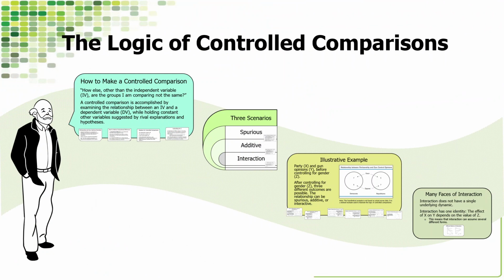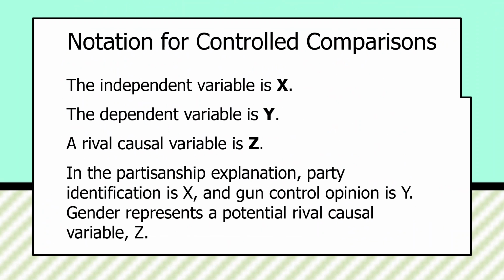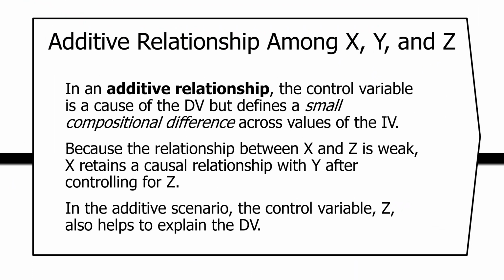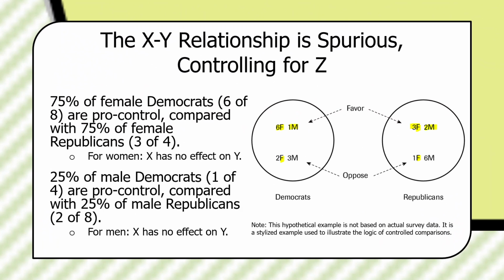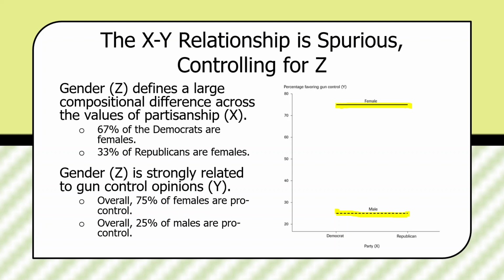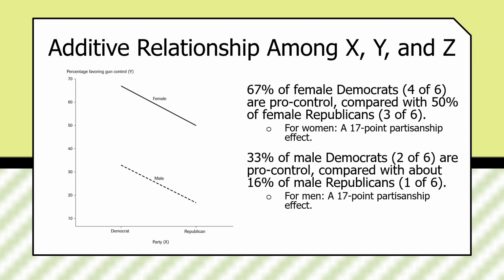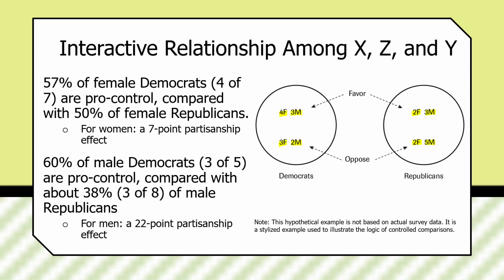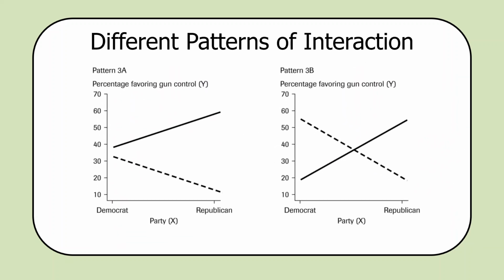Logic of Controlled Comparisons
Why do we make controlled comparisons? How do we make them?
0:00 - Title Screen
0:15 - Skip Intro
0:45 - How to Make a Controlled Comparison
6:33 - Three Scenarios: Spurious, Additive, and Interactive Relationships
10:36 - Illustrative Example (Partisanship, Gun Control Opinions, and Gender)
27:12 - Many Faces of Interaction